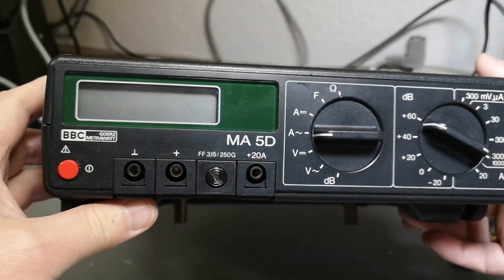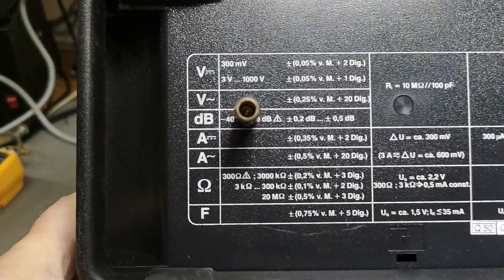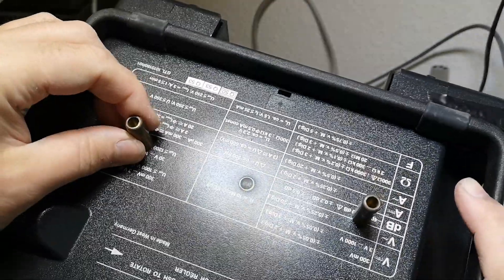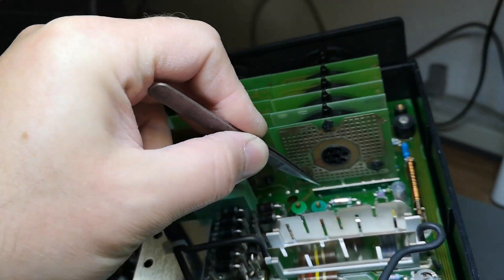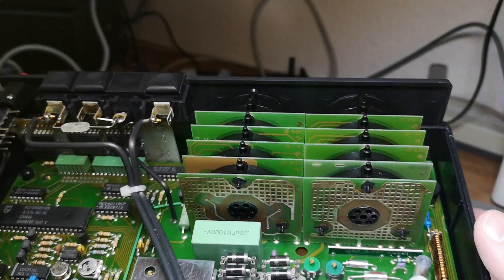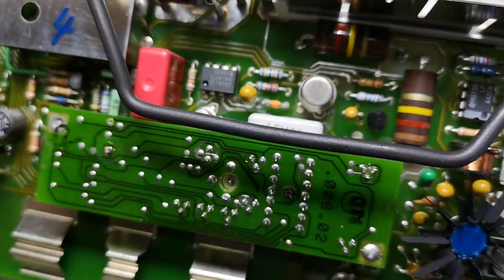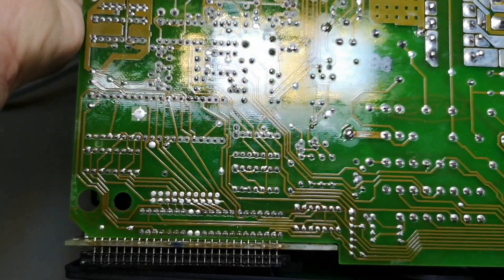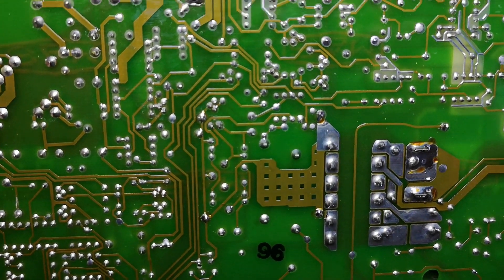BBC Goerz Metrawatt MA 5D Digital Multimeter Messgerät test Teardown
this is actually a very nice 4½ digit meter, I ended up calibrating it,
and now it reads worst case 2 last digit counts error, in all DC volt ranges, nice.
I think this one is from 1996.